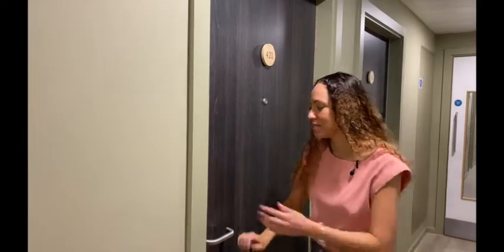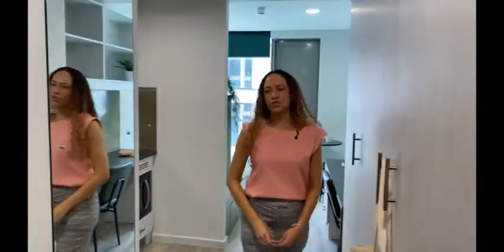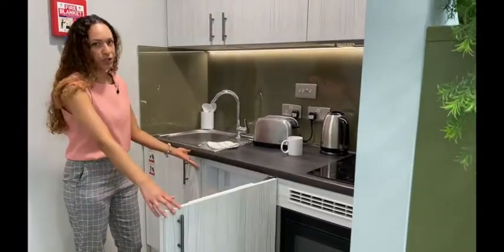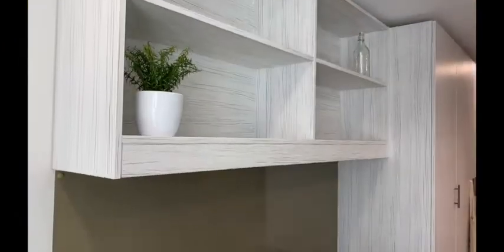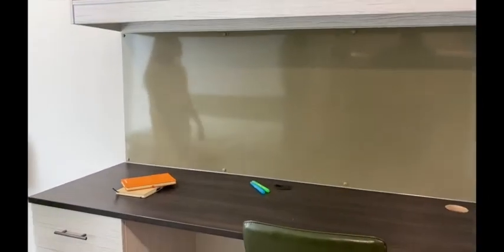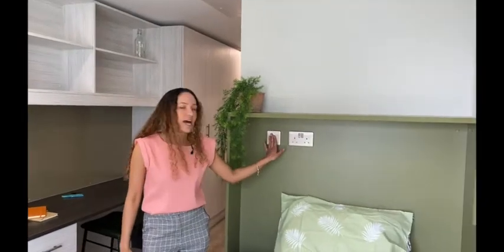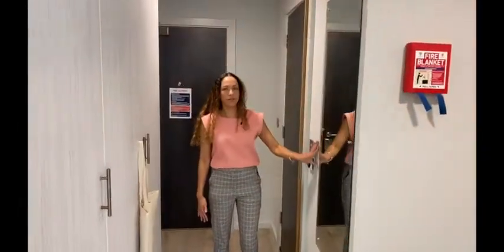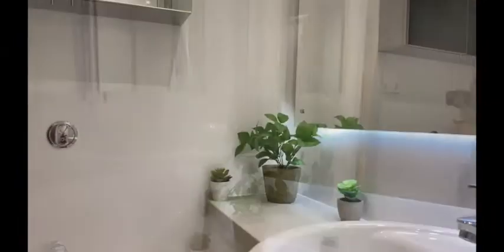Flora Building - Classic Studio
Take a tour around a Classic Studio at Flora Building.

Situated in the creative and cultural heart of East London you’ll find the Flora Building (previously known as The Project): stunning student accommodation where residents shape the way they live. With Old Street Station only a 10-minute walk away, you’ll find great universities on your doorstep:

King’s College London, Strand – 35 minutes by tube
London College of Fashion, Marylebone – 35 minutes by tube
Uni of the Arts, London, Holborn – 35 minutes by tube
Point Blank Music School, Hoxton – 20-minute walk
City University, Clerkenwell – 30-minute walk
Queen Mary University, Bethnel Green – 25 minutes by tube

Seven floors of mood-lifting luxury, comfort and light. Spacious, intelligently laid out and finished to an exceptional standard, Flora Building’s air-conditioned studios and apartments are designed to maximise light along with natural colours and materials, whilst paying special attention to utility and storage space. They are sanctuaries you’ll look forward to returning to, with the flexibility to make them truly your own. Flora Building boasts a variety of different room types to suit all budgets, whether you want to share a studio, have a 2 bed apartment with a friend or have a studio to yourself, Flora Building has something for you.

Flora Building has so much more to offer than just brilliant studios and apartments. Are you ready for this? You’re in for a treat;

Go head to head with friends, chill and sip a coffee and have a browse on the interactive noticeboard in the social hub.
Break out a sweat and beat your personal best in the free on-site gym.
Mix away in the DJ booth, play pool, table football, table tennis and board games all in the games room.
Relax on the sofa, watch TV or play on the gaming consoles in the nook area.
Switch off from the world in the relaxing zone, an escape route from the temptations of technology and the pressures of student life.
Get your head down and train that brain in the study area.
Grow your own flowers and relax your mind in the ground floor courtyard garden.
Head to the fifth floor for some fresh air in the outdoor retreat high above the streets.